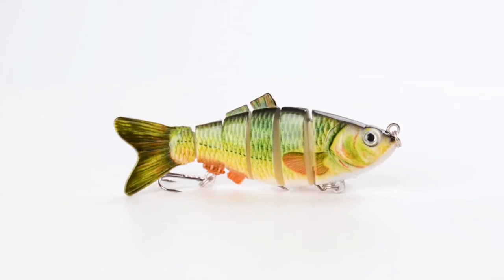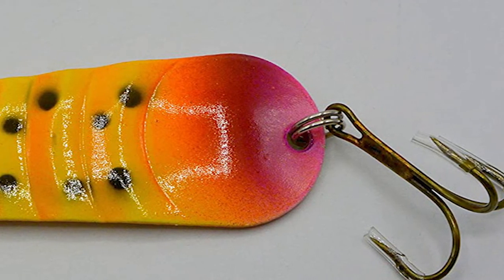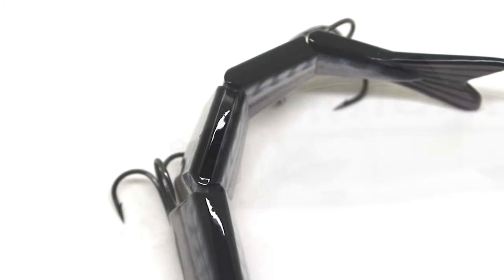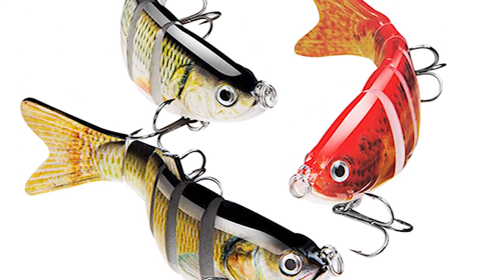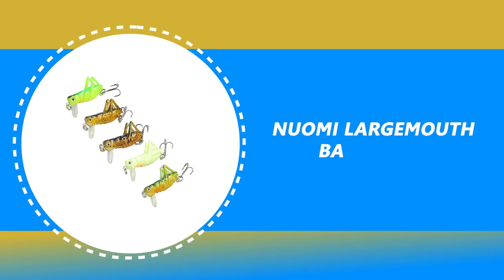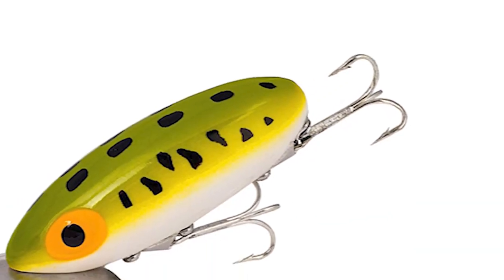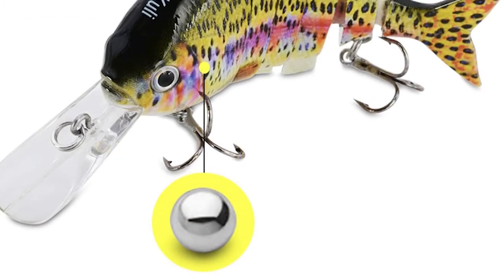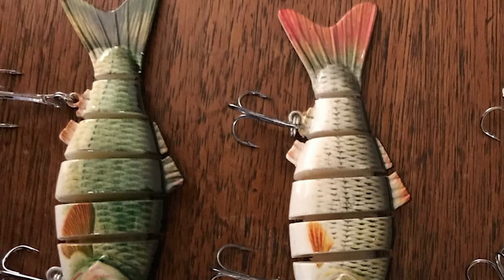Top 9 Best Largemouth Bass Lures [ Bass Fishing Tips ]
It’s human nature to want the best, but when it comes to selecting a largemouth bass fishing lure, the best can prove elusive. Mind you, we do call out one that will work well for almost all angling situations, but the many variables of largemouth bass fishing—location, season, weather, water type, and depth, just to name a few—that make it such an adventure is also why it’s tough to only suggest one.

So we’ve included lure recommendations for all types of fishing, including finesse worms, topwater crankbait, buzz bait, and more.

0:00 - Introduction: Best Largemouth Bass Lures List:

0:41 - 9. SIGI Largemouth Bass Lures

1:57 - 8. Two Dads Largemouth Bass Lures

2:59 - 7. BlitzBite Largemouth Bass Lures

4:09 - 6. Edeuoey Largemouth Bass Lures

5:33 - 5. Zwming Largemouth Bass Lures

7:01 - 4. Nuomi Largemouth Bass Lures

8:24 - 3. Arbogast Largemouth Bass Lures

9:39 - 2. Rose Kuli Largemouth Bass Lures

11:10 - 1. CharmYee Largemouth Bass Lures